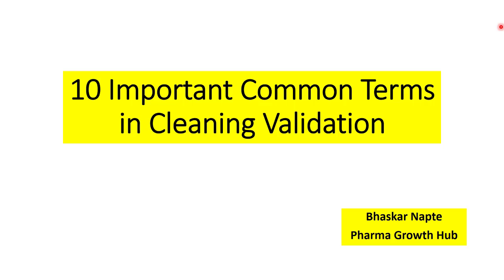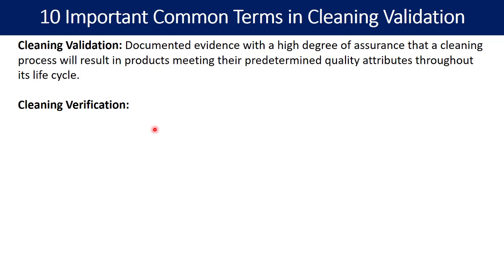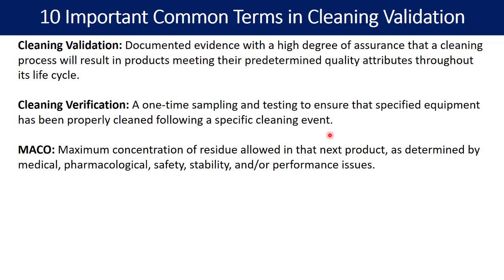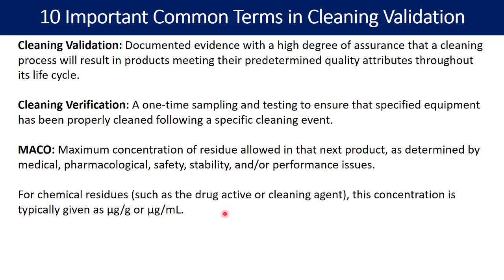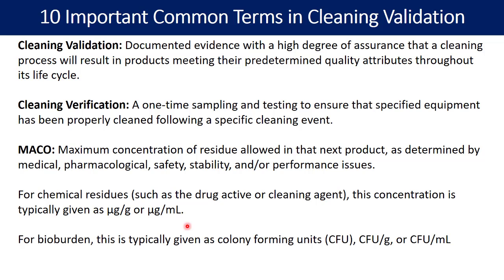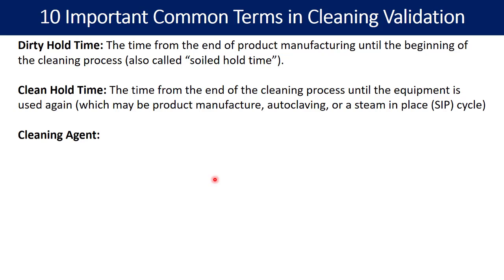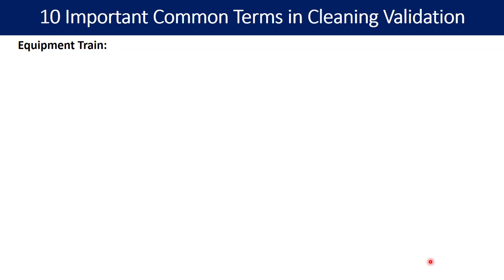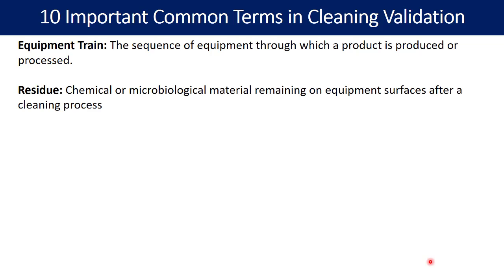10 Important Terms you must know in CLEANING VALIDATION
27 courses worth Rs. 1,16,690/- are available for just *Rs. 6990/-* This offer may not stay for long, so take action.

*1. Assay method validation mastery*

*2. Dissolution method validation mastery*

*3. Related substances method validation mastery*

*4. Residual Solvents method validation mastery*

*5. Extractables & Leachables Blueprint*

*6. Stability Study Mastery*

*7. Method development blueprint*

*8. Cleaning validation blueprint*

*9. Mutagenic & Nitrosamines*

*10. QMS Mastery*
» Incident, OOS, OOT, CAPA, Change control
» QMS examples

*11. ICH Quality Blueprint*

*12. FDA 483 Observations*

*13. Impurity Management blueprint*

*14. Instrument Calibration Mastery*

*15. Instrument Qualification mastery*

*16. Information Technology Blueprint*

*17. Specification design blueprint*

*18. Pharma tech blueprint*

*19. Concentration matrix design mastery*

*20. Calculation formula design mastery*

*21. Concentration design blueprint*

*22. Lab Operation Blueprint*

*23. Interview Question Model*

*24. Job Search Strategy*

*25. Resume & LinkedIn Blueprint*
» Resume optimization
» LinkedIn optimization
» Resume writing

*26. Job interview blueprint*

*27. Inner circle calls*